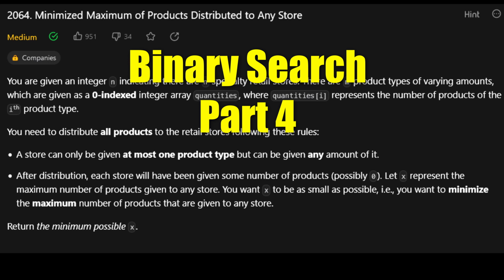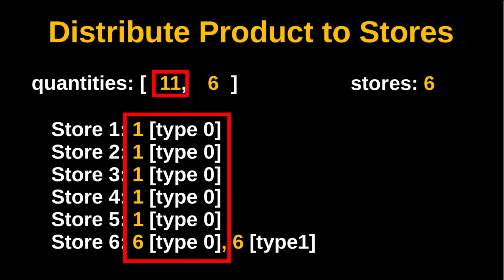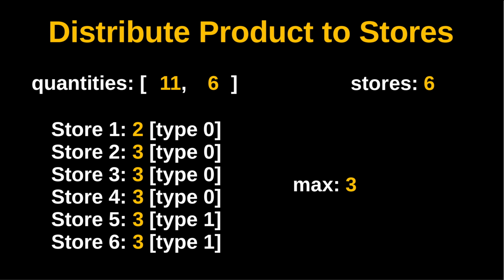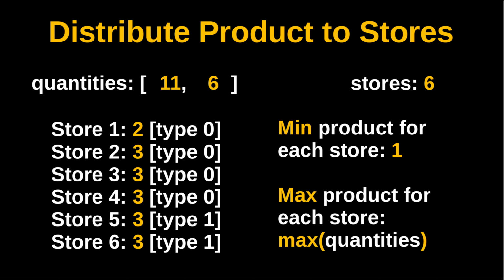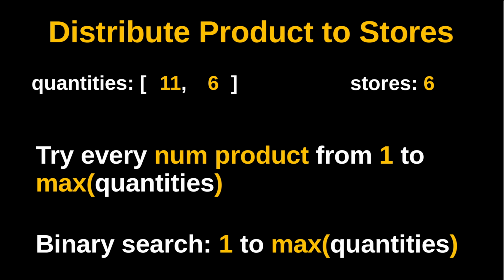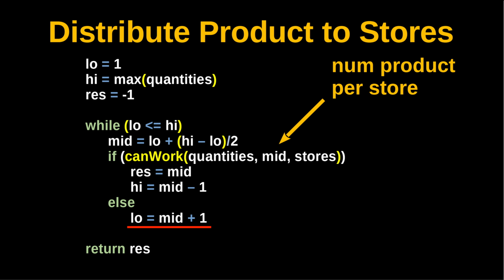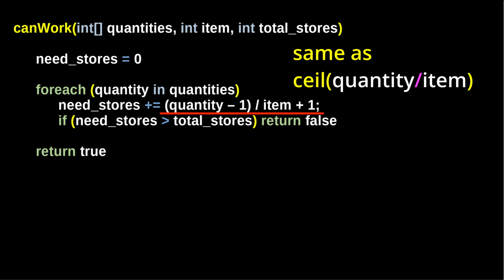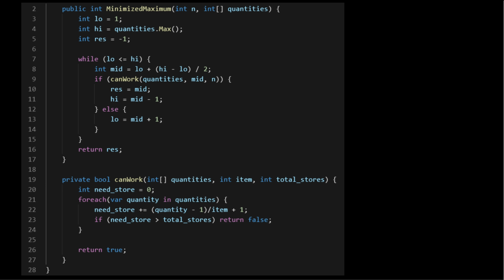LeetCode 2064. Minimized Maximum of Products Distributed to Any Store | Binary Search Part 4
LeetCode 2064. Minimized Maximum of Products Distributed to Any Store

# Binary Search

## Part 1. 1283. Find the Smallest Divisor Given a Threshold

## Part 2. LeetCode 875. Koko Eating Bananas

## Part 3. LeetCode 1011. Capacity To Ship Packages Within D Days

## Part 4. LeetCode 2064. Minimized Maximum of Products Distributed to Any Store

## Part 5. LeetCode 1482. Minimum Number of Days to Make m Bouquets